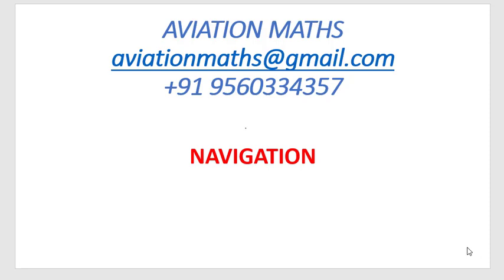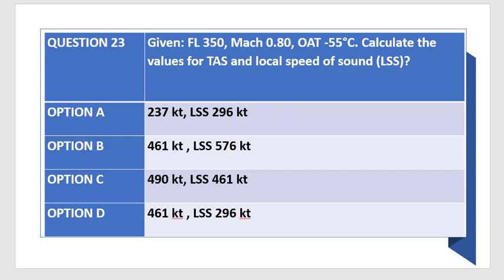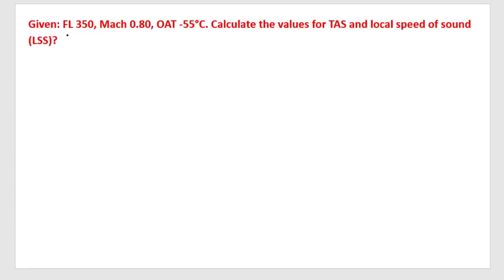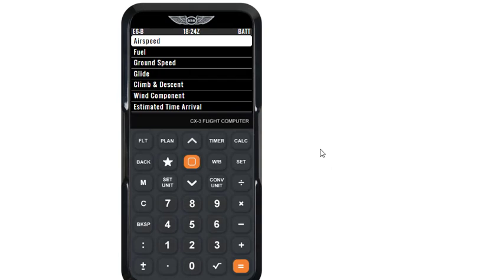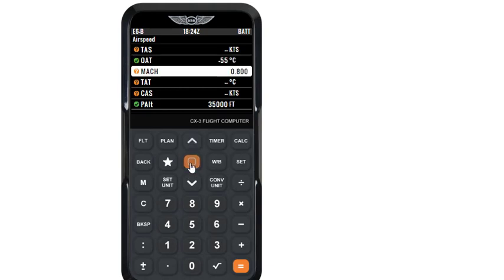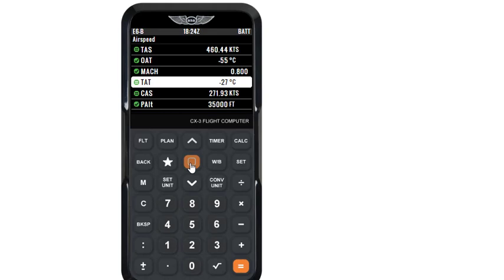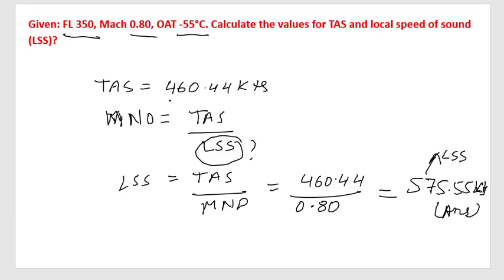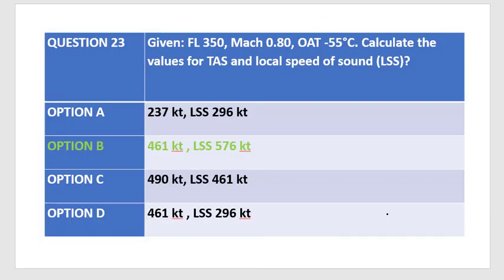Given: FL 350, Mach 0.80, OAT -55°C. Calculate the values for TAS and local speed of sound (LSS)?